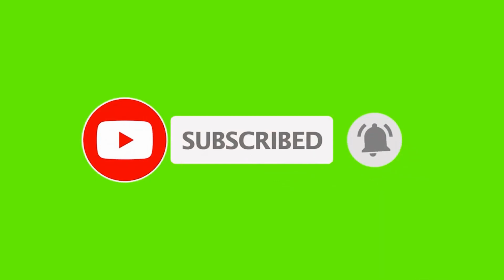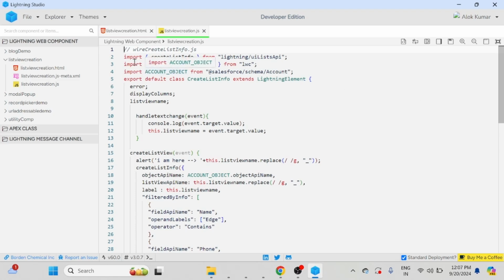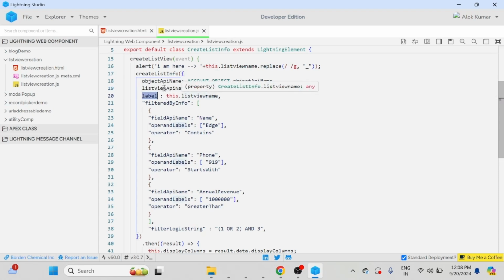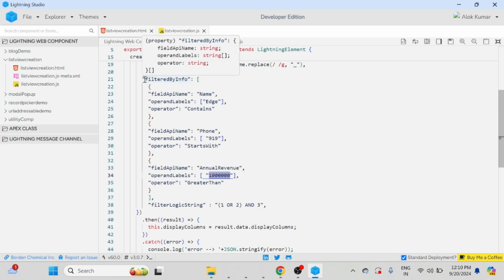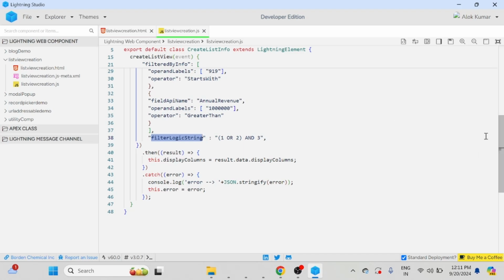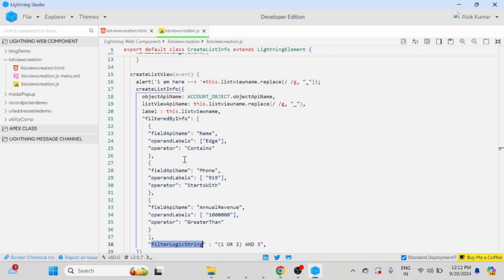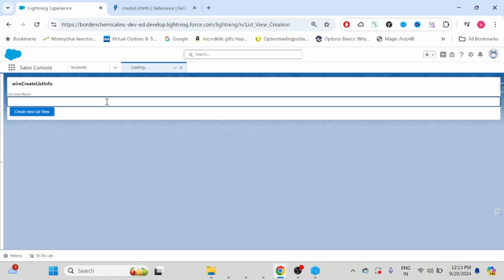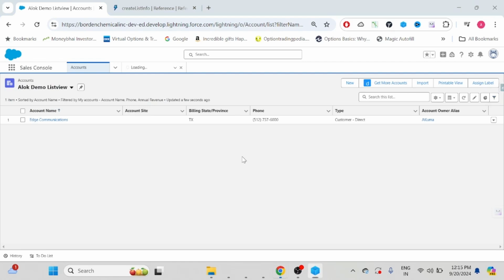NEW Salesforce Winter 25 UI List API Adapter - What You Need to Know!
Learn about all new features provided as part of winter 25 release for list view adaptor in LWC.
Now you can create, update or delete the list view directly from LWC component.